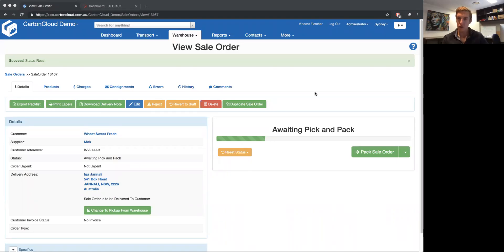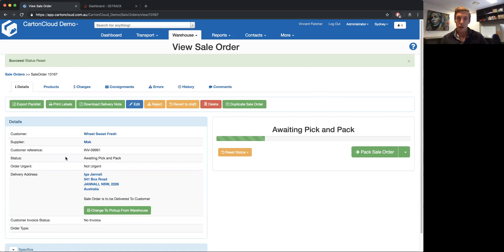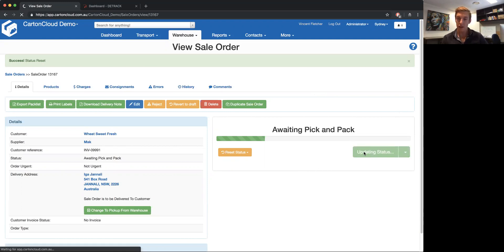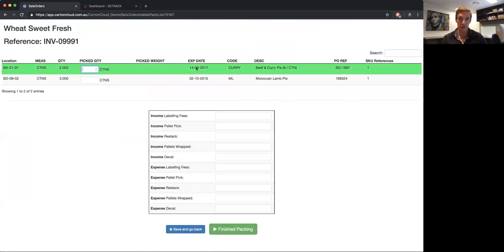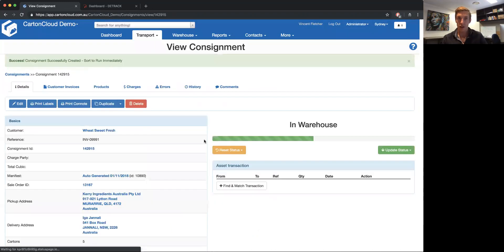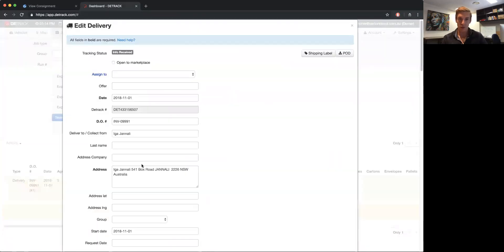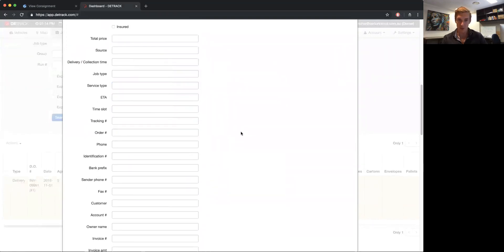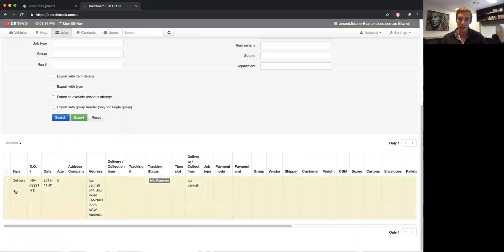Detrack Integration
Video showing the integration between CartonCloud and Detrack